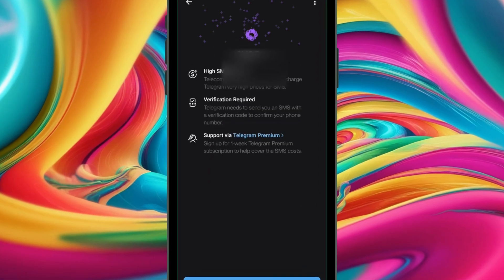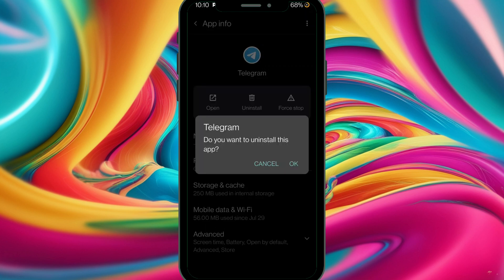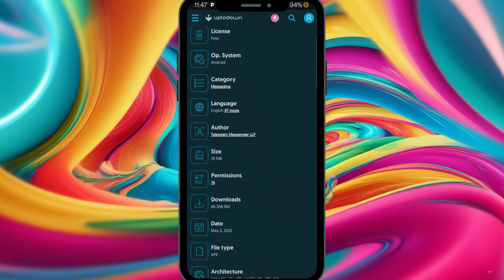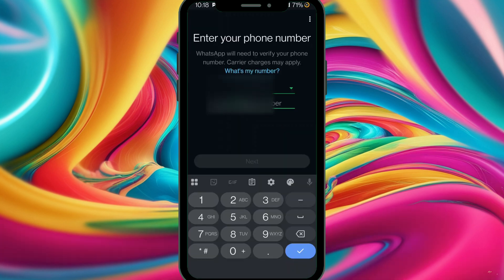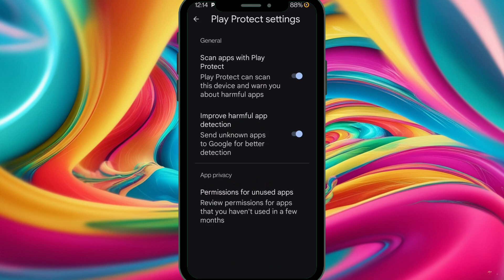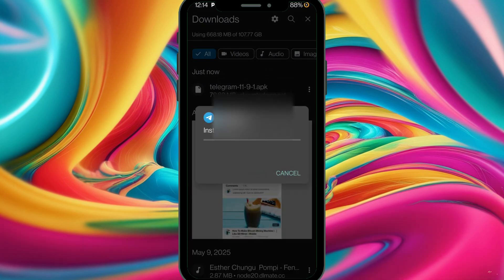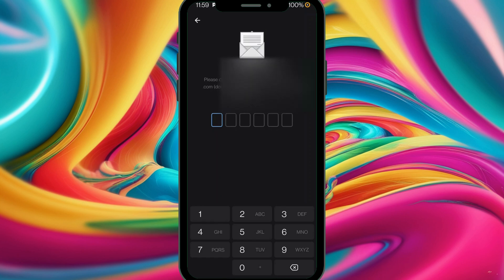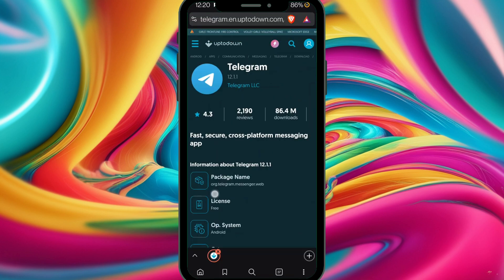Finally! A Working Fix for Telegram SMS Fee Issue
🎥 How to solve the telegram sms fee problem. Are you tired of Telegram asking for payment just to receive your login or verification code? In this video, I’ll show you a new and working way to fix the Telegram SMS fee problem in 2025 — no VPN or extra payment required!

0:00 Solving Telegram SMS fee problem
0:35 Selecting and Downloading Telegram Version
0:56 Preparing WhatsApp to Receive Telegram Verification Code
1:17 Disabling Google Play Protect
1:42 Installing the Downloaded Telegram APK and Logging In
2:12 Receiving and Entering the Telegram Login Code via WhatsApp
2:25 Updating Telegram to the Latest Version After Successful Login

Your support helps me make even better content.

telegram sms fee problem
telegram sms fee fix
telegram sms fee issue 2025
how to fix telegram sms fee
telegram not sending code
telegram login code problem
telegram code not received
telegram pay to receive code
telegram verification code issue
telegram sms code not working
telegram login problem 2025
telegram sms verification fix
telegram login without sms
telegram code not coming
telegram login error
telegram sms payment fix
fix telegram login issue
telegram new update 2025
telegram not sending verification code fix
telegram sms fee solution